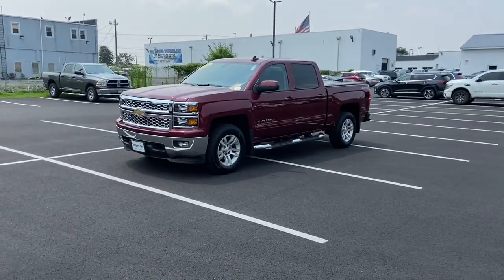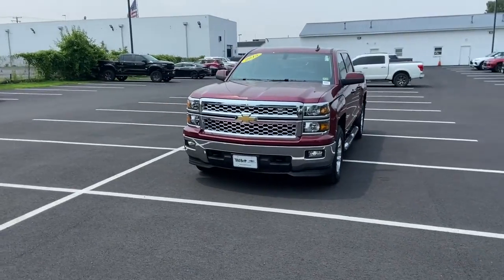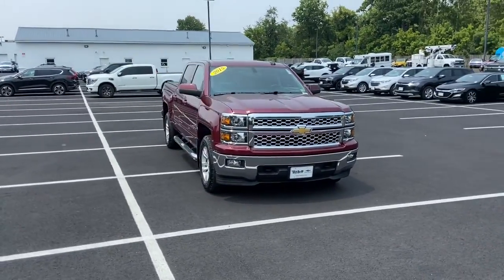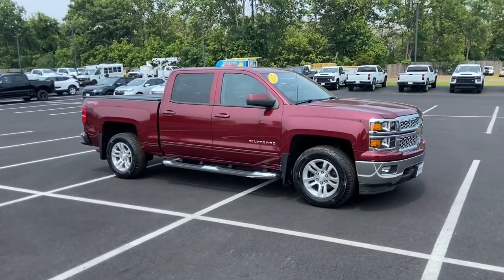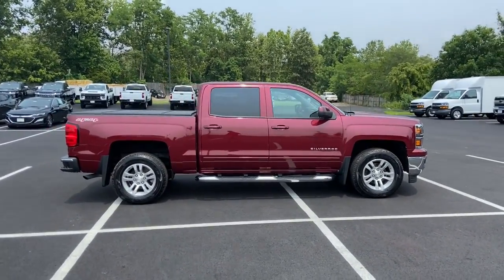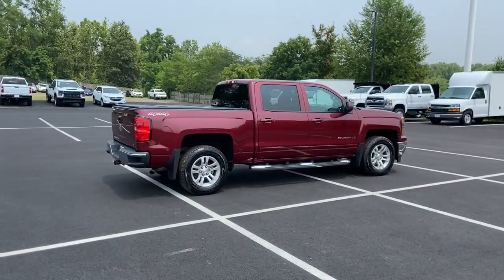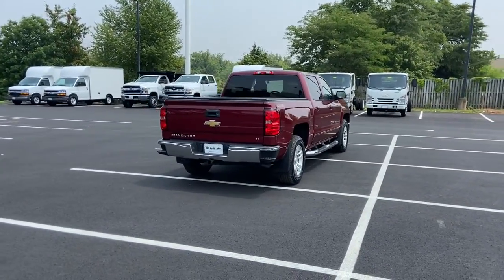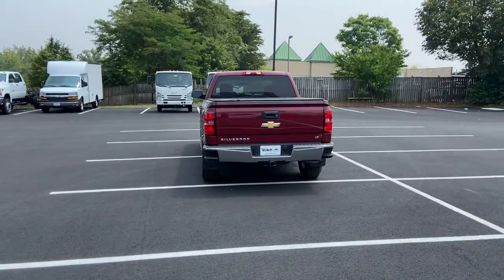2015 Chevrolet Silverado_1500 Sterling, Leesburg, Vienna, Chantilly, Fairfax, VA P62543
Deep Ruby Metallic Used 2015 Chevrolet Silverado_1500 available in Sterling, Virginia at Ted Britt Chevrolet. Servicing the Leesburg, Vienna, Chantilly, Fairfax, VA area.
2015 Chevrolet Silverado_1500 4WD Crew Cab 143.5 LT w/1LT - Stock#: P62543 - VIN#: 3GCUKREC4FG237064

CLEAN CARFAX! 4-WHEEL DRIVE ALL-STAR EDITION TRAILERING PACKAGE HEATED SEATS BLUETOOTH REMOTE START REAR-VISION CAMERA ALLOY WHEELS AND SO MUCH MORE!!!brCARFAX One-Owner.brTHIS VEHICLE IS LOCATED AT THE TED BRITT FOR LIFE STERLING LOCATION! It has gone through our industry leading TB4L inspection and reconditioning process which qualifies it for our Ted Britt 4 Life! Lifetime Vehicle Coverage! Powertrain4Life Nitro4Life VAInspection4Life Battery4Life and Loaner4Life. See Dealer for details See Dealer for details.